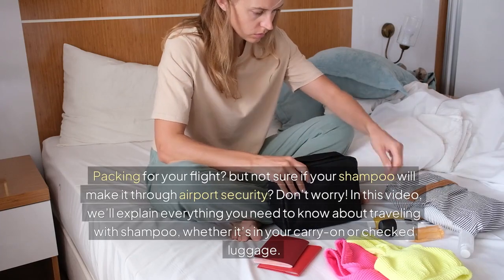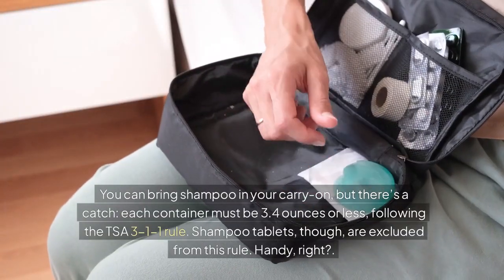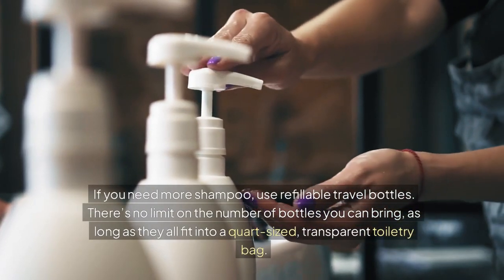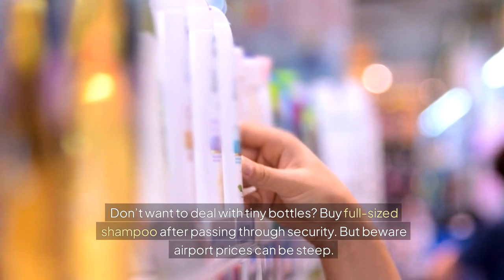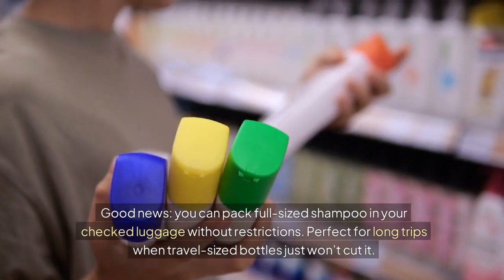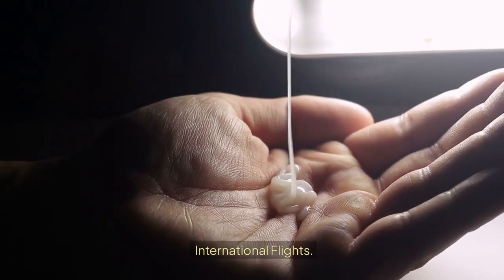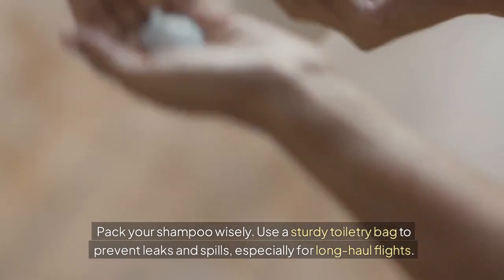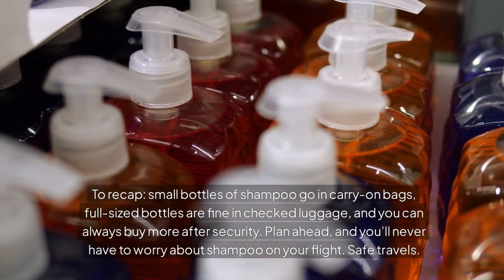Can You Bring Shampoo on a plane?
Can you bring shampoo on a plane? The short answer is yes! In this video, we break down TSA rules for carrying shampoo in both carry-on and checked luggage. Learn about size limits, packing tips, and alternatives like shampoo tablets or buying full-size bottles at your destination.
Takeaways:
00:00 Introduction
00:13 Shampoo in Carry-On Bags.
00:30 Bringing Larger Shampoo Bottles.
00:44 Buying Shampoo After Security.
00:56 Shampoo in Checked Bags.
01:08 Dry Shampoo.
01:21 International Flights.
01:34 Packing Tips.
01:43 Final Thoughts.